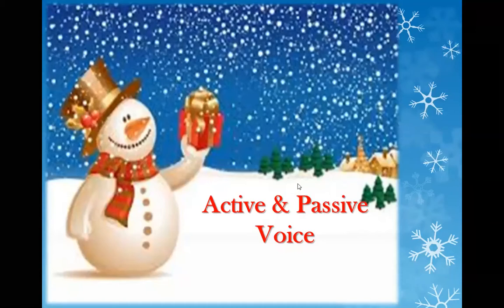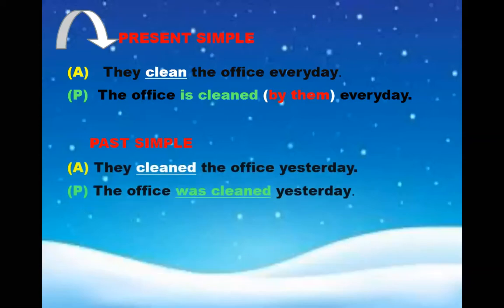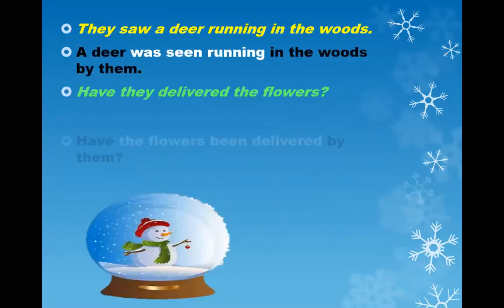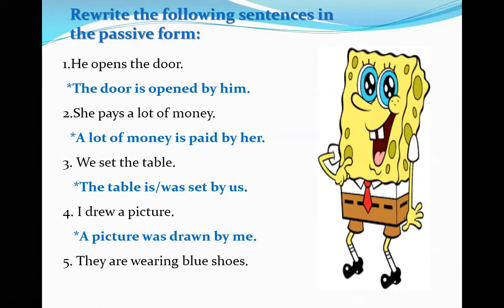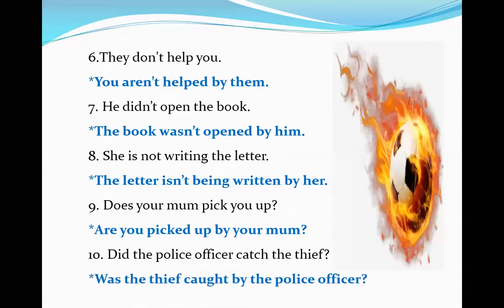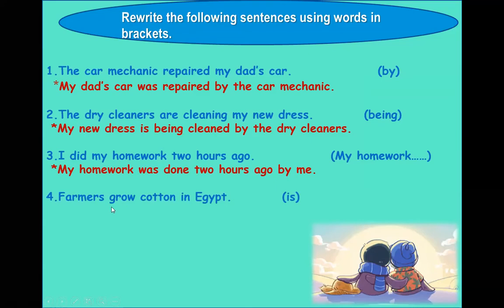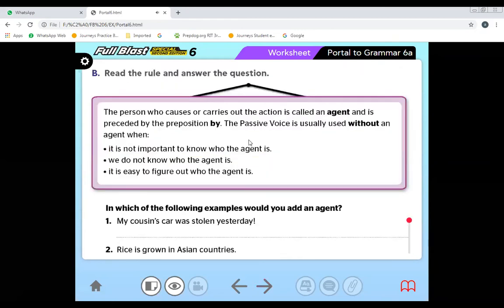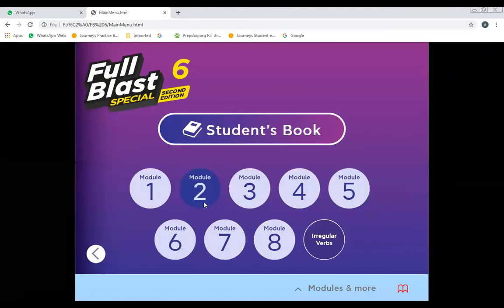passive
الحصة الرابعة